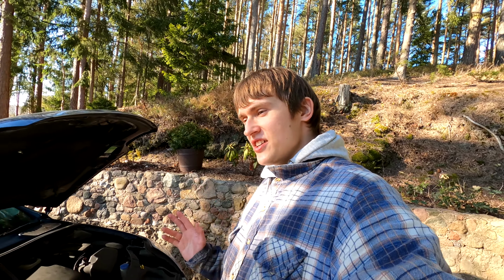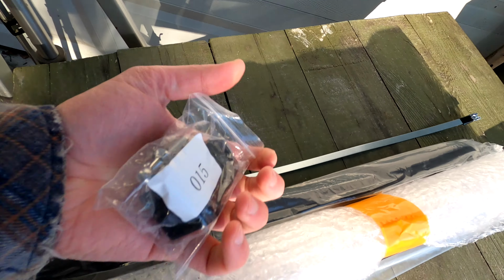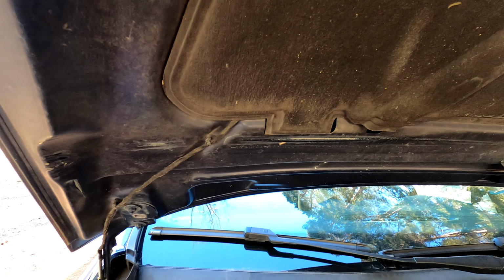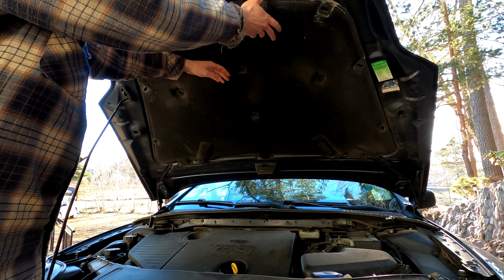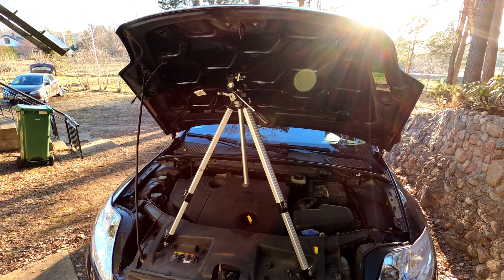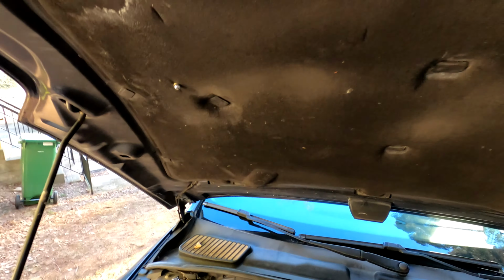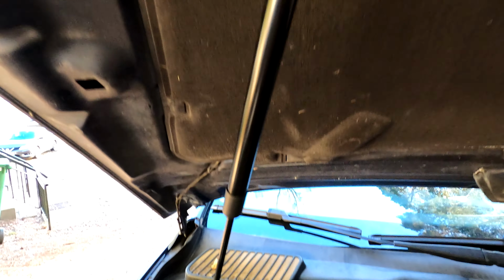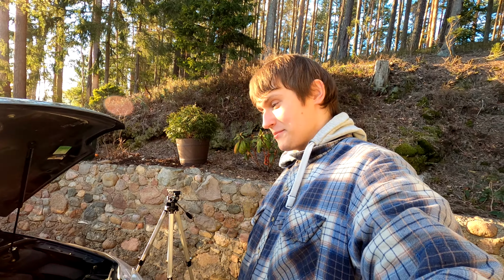Istalling Bonnet Struts on a Ford Mondeo MK4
Hi everyone, in this video I will install Gas Struts on my Mondeo mk4.